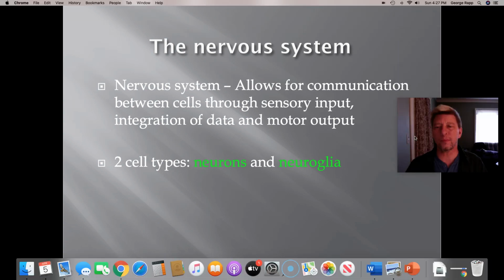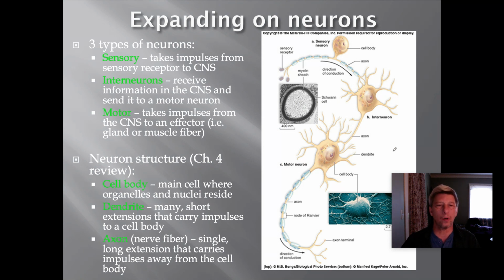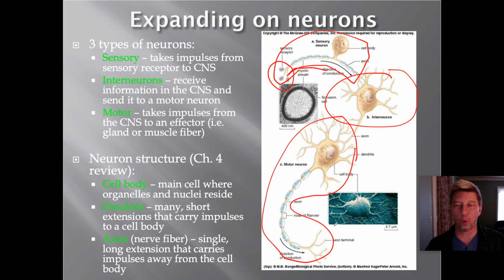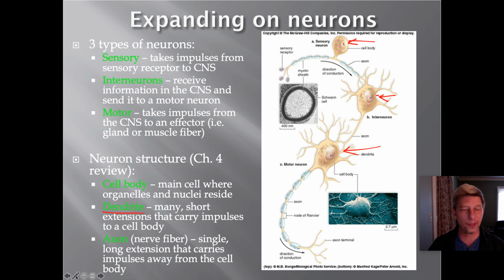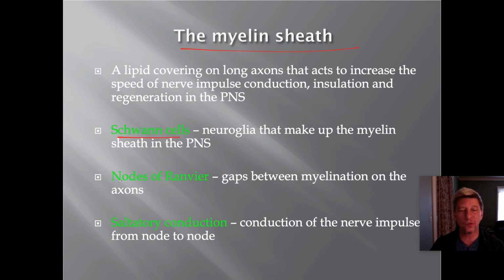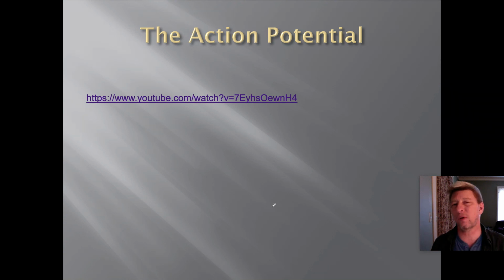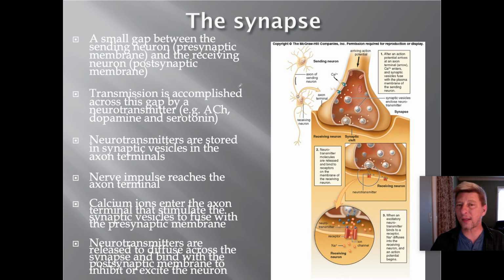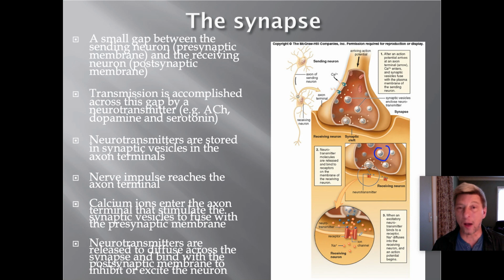Human Biology The Nervous System A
There are three kinds of neurons that make up the nervous system.